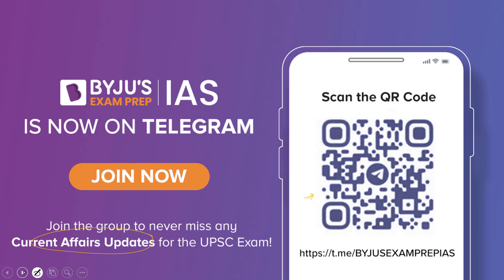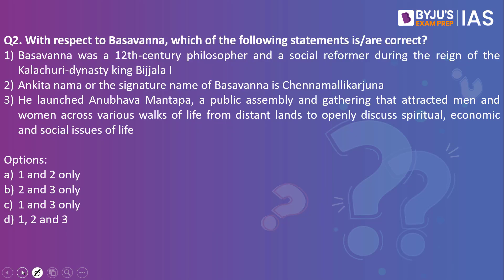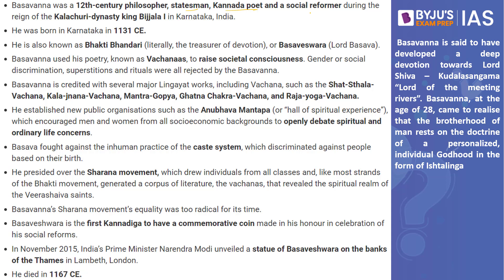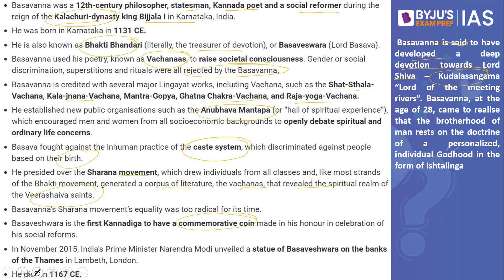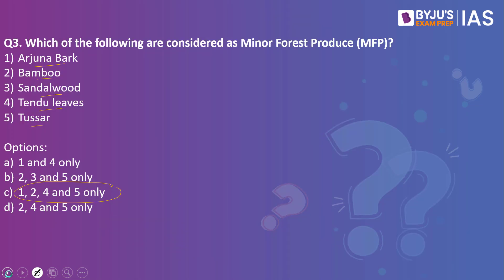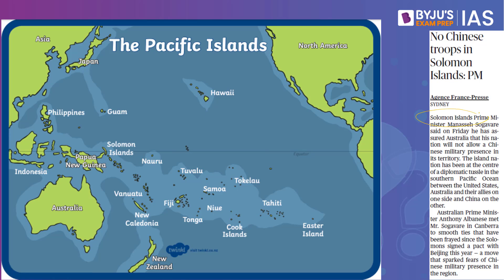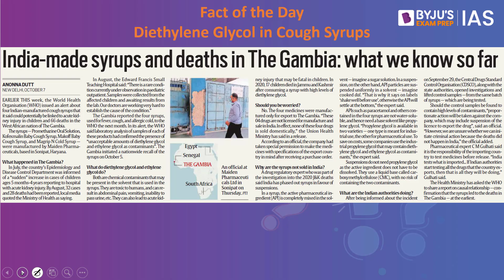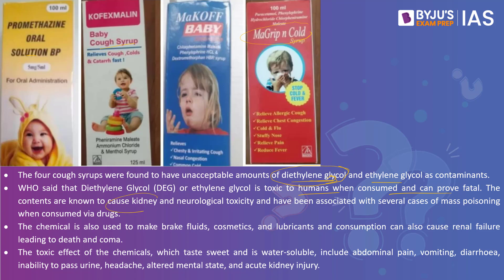Daily Quiz (8-Oct-2022) for UPSC Prelims, CSE | General Knowledge (GK) & Current Affairs Questions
Get upto 90% scholarship by taking the BYJU'S National Scholarship Test for IAS.
*Registrations close on 9th Oct 2022, 6 AM.

Turn your IAS dream into reality! Attend a mock test and a Workshop by our top IAS trainers on the 9th of October (Saturday) in your city. Give a missed call to register.

Topics Covered for Daily Quiz IAS:
1. Gambling- 00:00
2. Basavanna- 03:00
3. Minor Forest Produce- 06:30
4. Solomon Islands- 08:25
5. PYQ- Mongol invasion- 09:22
6. Fact of the Day- Diethylene Glycol in Cough Syrups-  10:30

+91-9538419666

Happy Learning!